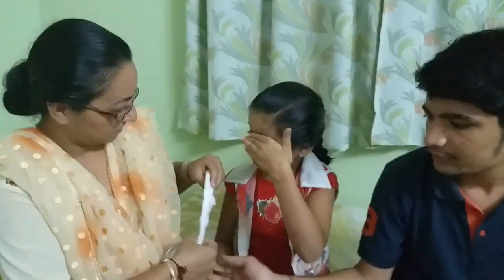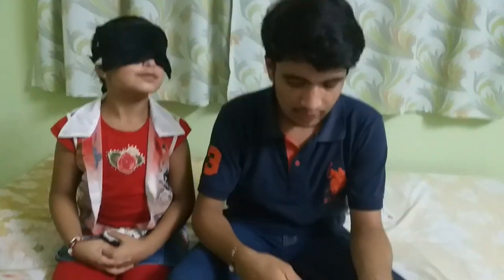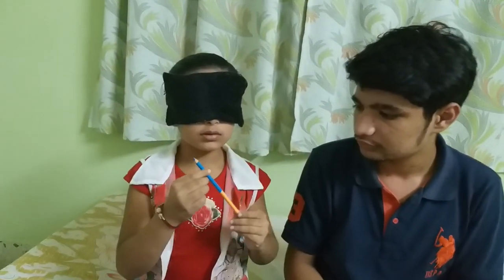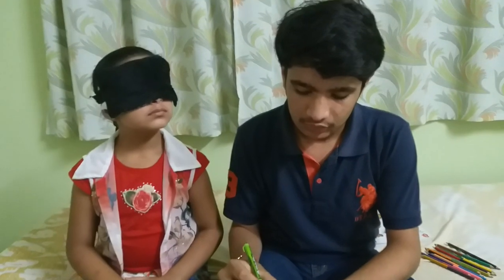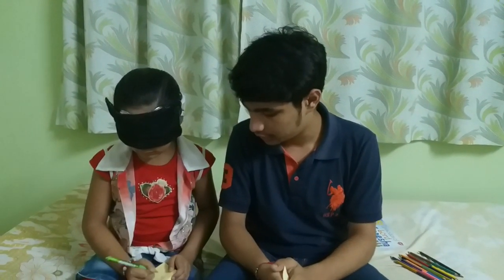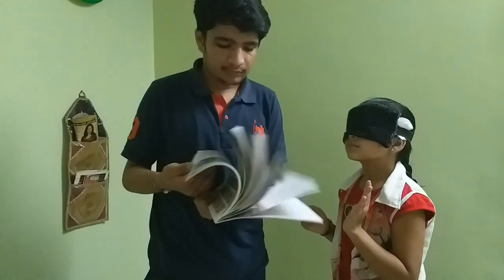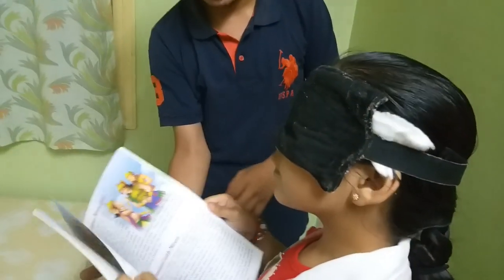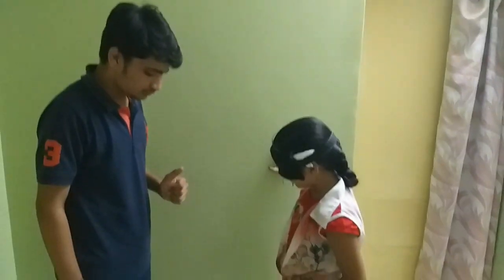Jeet Trivedi ~ INDIA'S BLINDFOLDED WONDER BOY Training Review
Midbrain Activation Workshop's result:-

With 2 days workshop and another personal training, we camed up with amazing results. A young is able to recognise colour through smell, visualisations,touch senses.